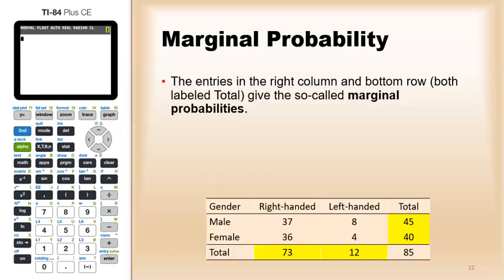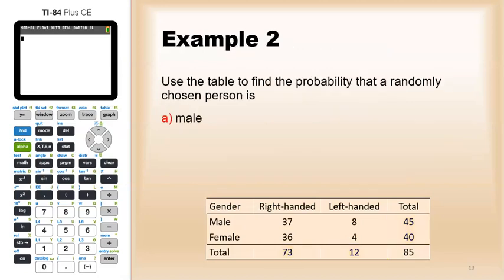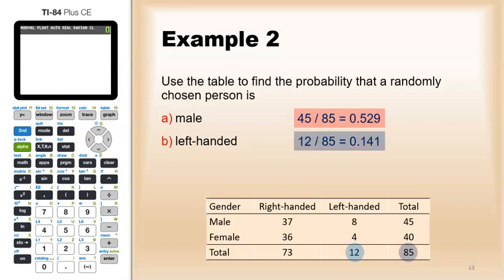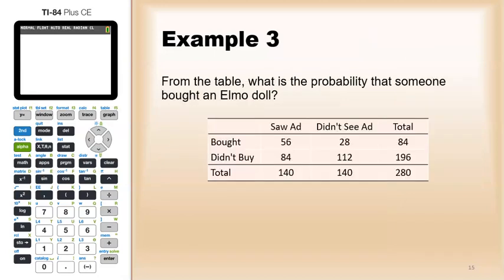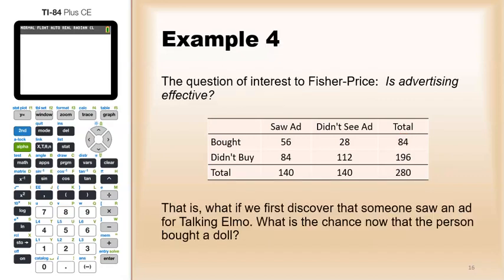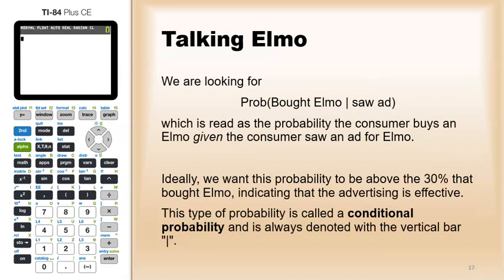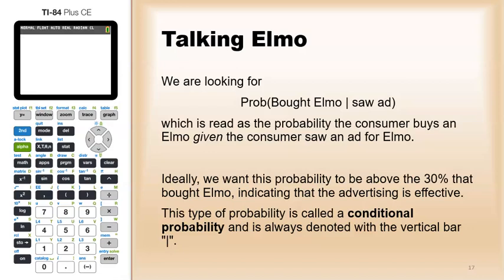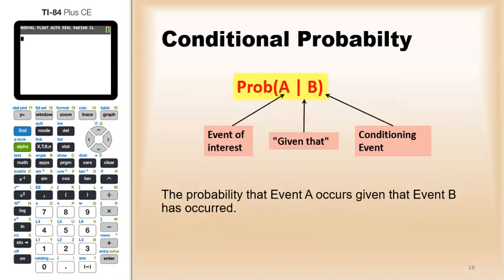13 4 Marginal Probability